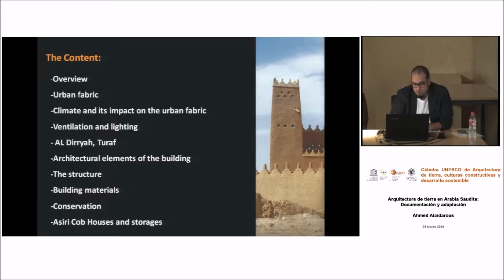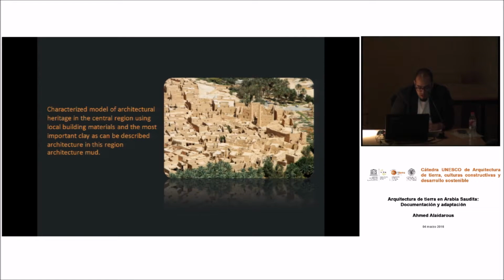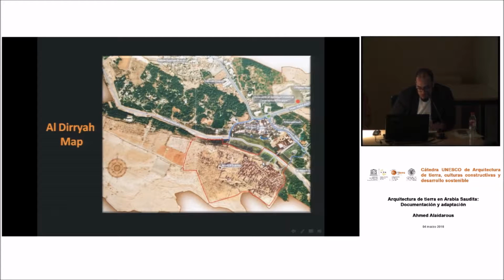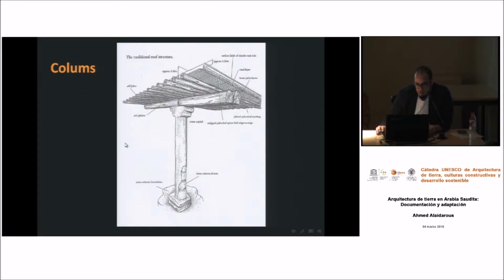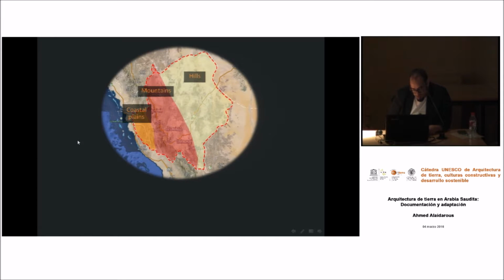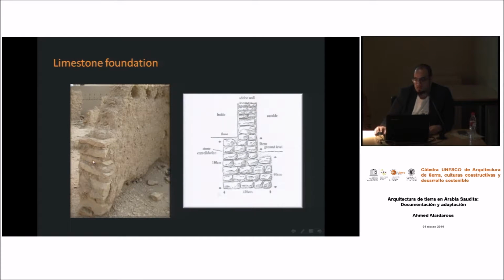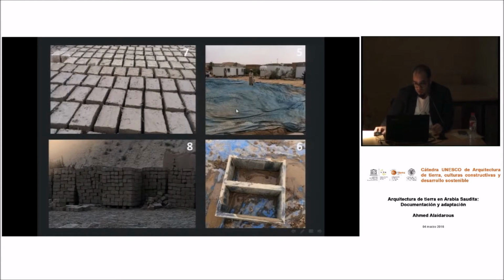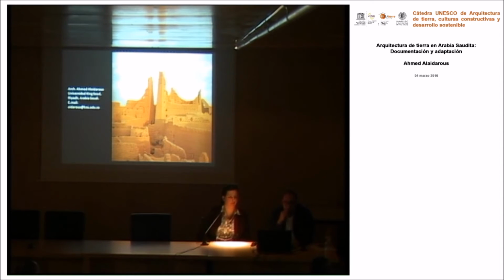Conferencia Ahmed Alaidarous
Conferencia "Arquitectura de tierra en Arabia Saudita: documentación y adaptación" impartida por Ahmed Alaidarous el 4 de marzo de 2016